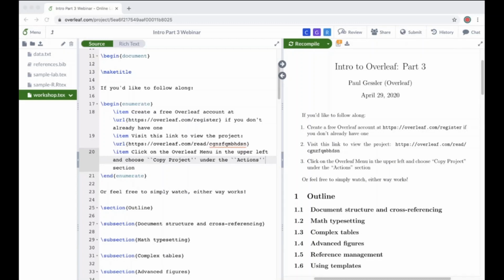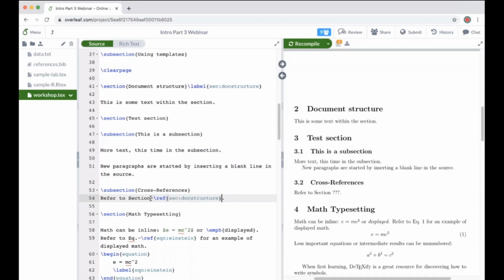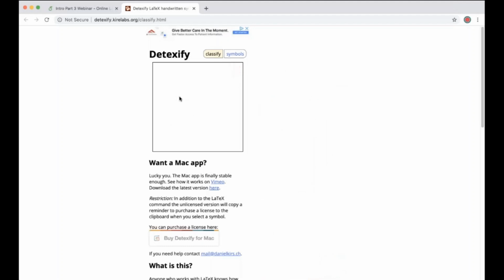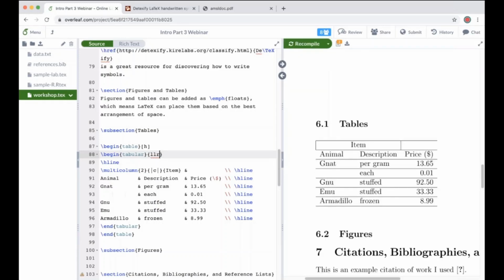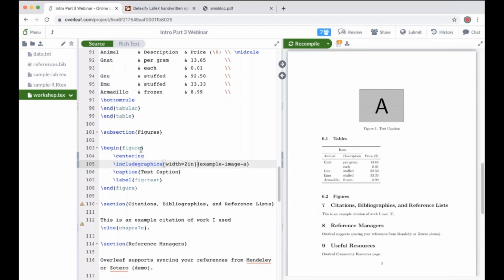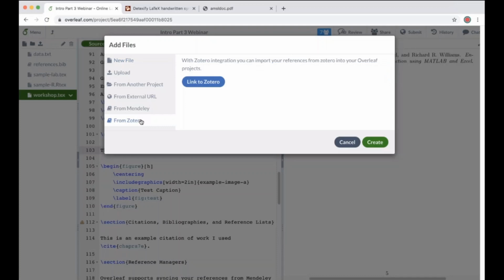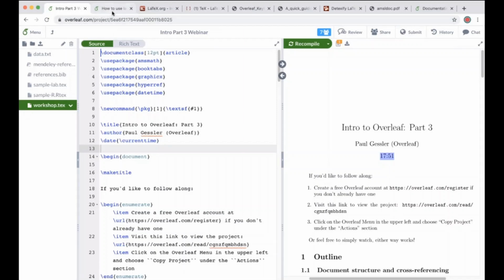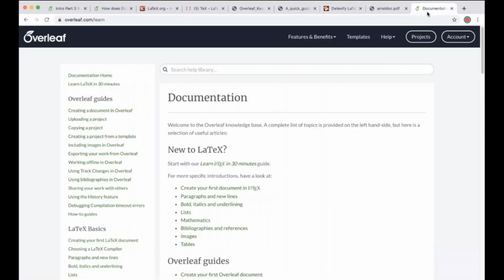Lect 6: Intro to Overleaf Part III - Advanced | By Paul Gessler (Overleaf) | LLRO-2020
Dear LaTeX Learners,

Thank you for joining this talk. It's the sixth lecture of LLRO-2020 delivered by Paul Gessler (Overleaf).

Please note that this lecture is a part of an ongoing webinar series by Overleaf & has been used here with proper permissions from Kate Chidzik (MD, Overleaf).

In this lecture, we will get to know about Best Practices For Document Structures, Cross-referencing, Math Typesetting, Complex Tables, Advanced Figures, Reference Management with Mendeley/Zotero, Using Templates.

Happy Learning!
Thanks & Regards
Sonu Lamba
Coordinator, LLRO-2020
(Overleaf Advisor, NIT Jamshedpur)